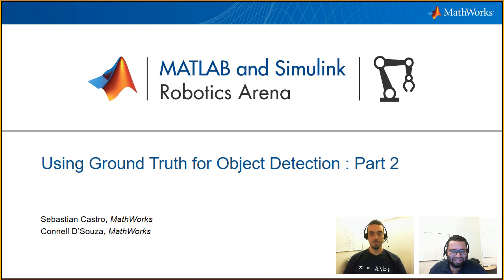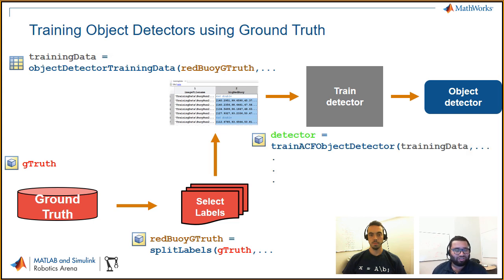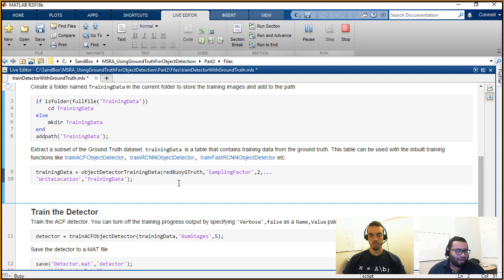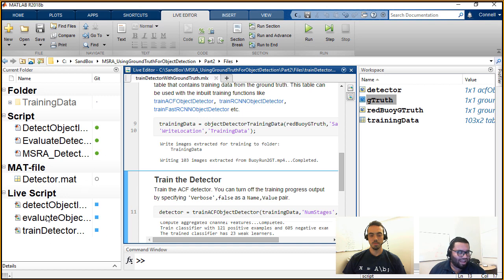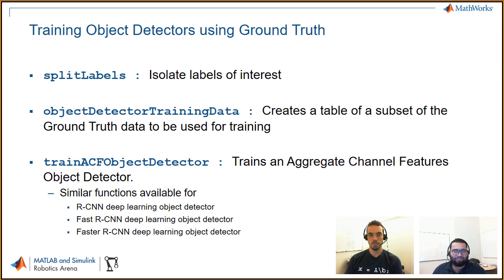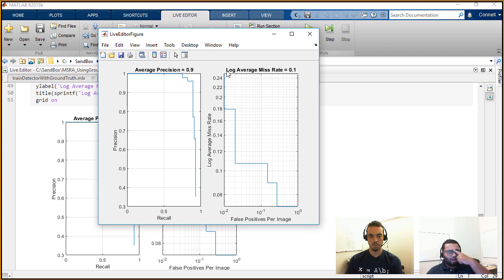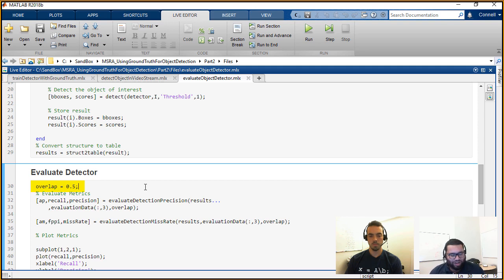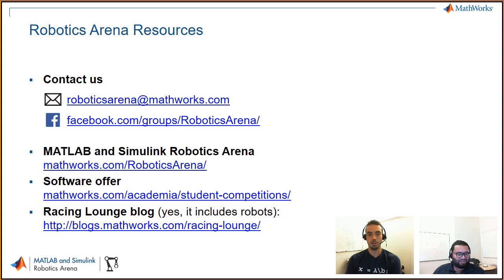Training and Validating Object Detectors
After generating ground truth data in part 1, Sebastian Castro and Connell D’Souza of MathWorks go over the workflow for using this labeled data to train and evaluate an aggregate channel features object detector. This is done using built-in MATLAB® training functions.

Sebastian and Connell show you how to use built-in functions to create training and evaluation datasets from labeled ground truth data. Once created, the training dataset is used to train an object detector using a single line function.

The trained detector is then used on an independent video stream to identify the objects of interest. The results are compared against the ground truth for this independent video stream to evaluate the trained detector. Sebastian and Connell also discuss metrics for object detector evaluation. Download all the files used in this video from MATLAB Central's File Exchange